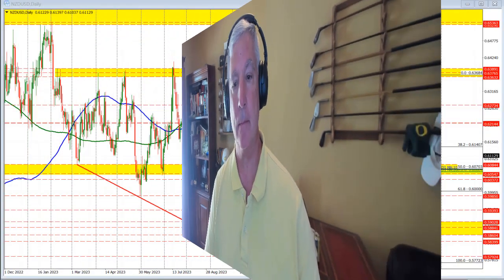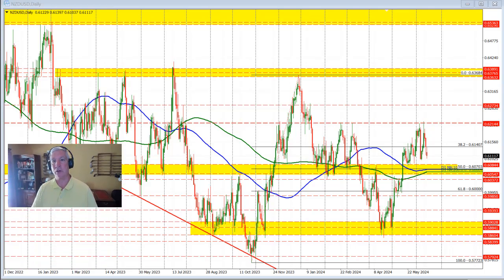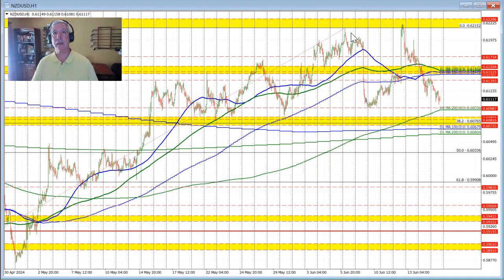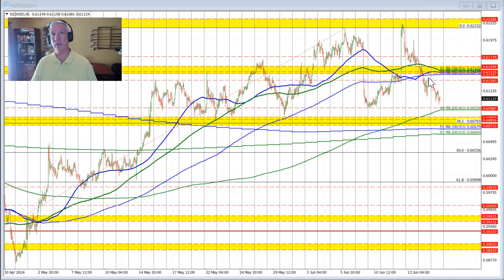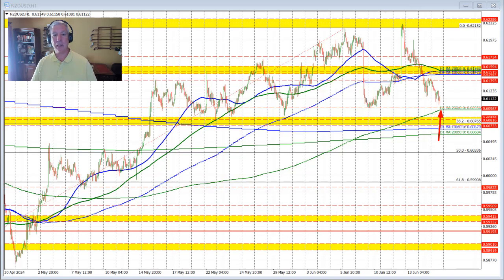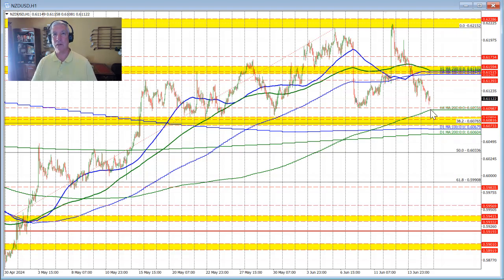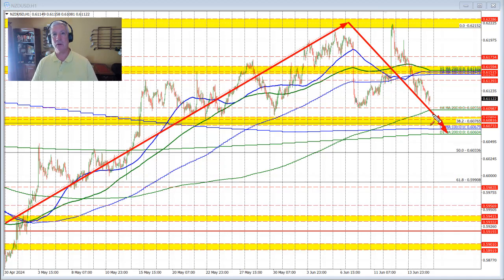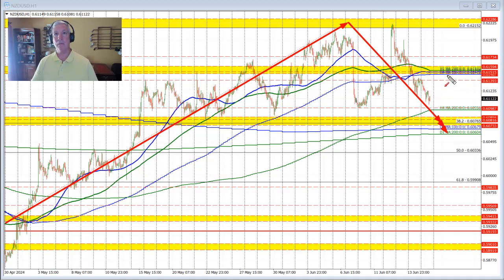NZDUSD continues the fall from last week's failure at the high going back to January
The rotation lower is approaching technical support near 0.6100